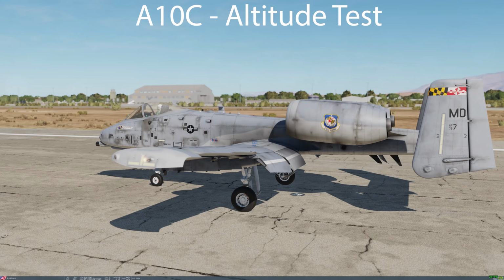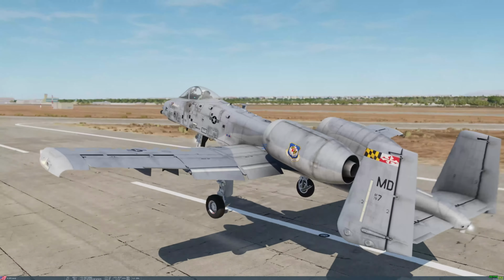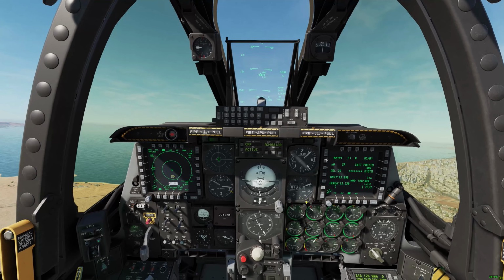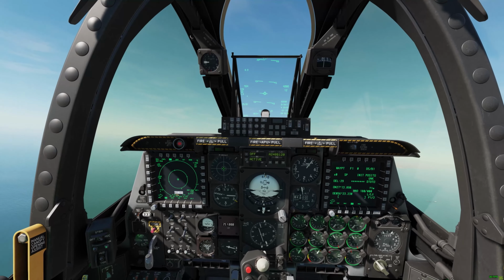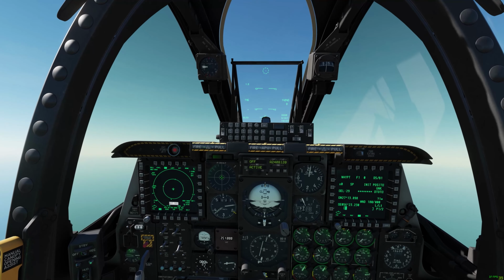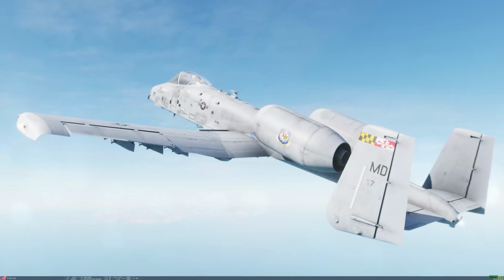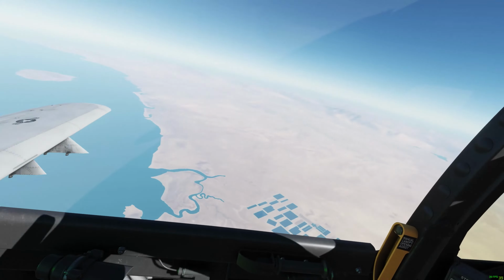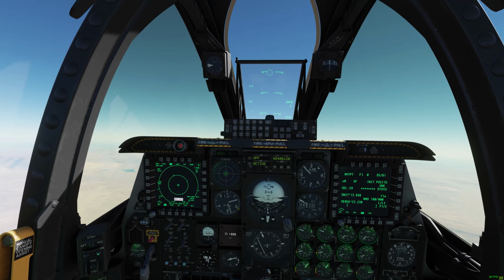DCS World A10c Altitude Challenge How high can we fly the A10c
Simulator : DCS World
Digital Combat Simulator World (DCS World) 2.8 is a free-to-play digital battlefield game.

DCS Module : A10c
DCS: A-10C Warthog is a PC simulation of the U.S. premier Close Air Support attack aircraft. This is the second aircraft in the DCS series, following DCS: Black Shark, and raises the bar even higher in the DCS series. Warthog brings the most realistic PC simulation of a modern fixed wing combat aircraft in regards to flight dynamics, avionics, sensors, and weapon systems. You also have the option to play Warthog in "Game" mode for a casual game experience. Fly missions in the Caucasus region of the Black Sea against and with a wide array of air, land and sea forces with new and improved intelligence. Create your own missions and campaigns with the included Mission and Campaign Editors, and fly with and against friends online using the included online game browser.

In the end of 2019 the aircraft got completely overhauled 3D cockpit model with new acurate hi-poly geometry and detailed 4K textures.

Free disk space is required: 1.66 Gb